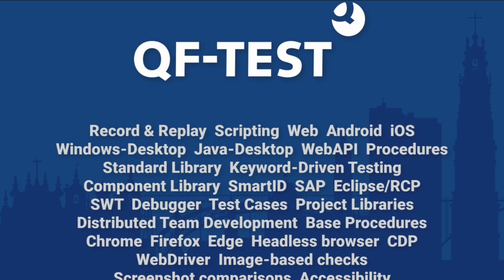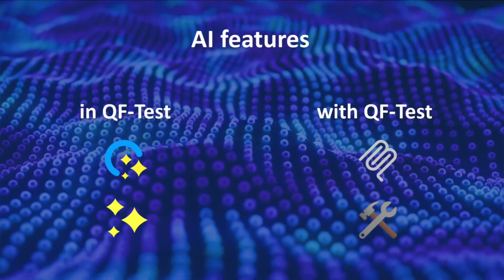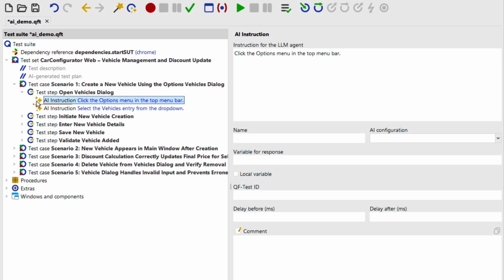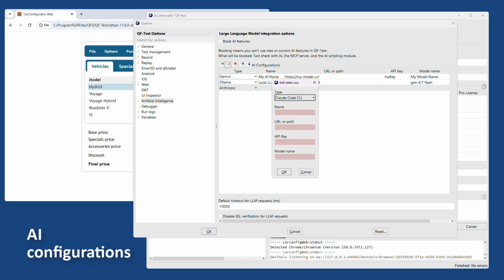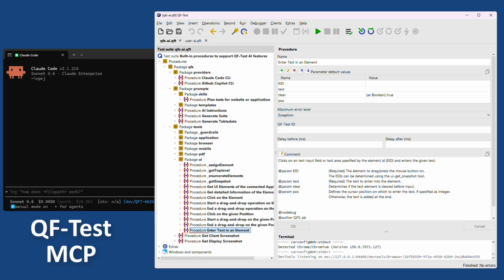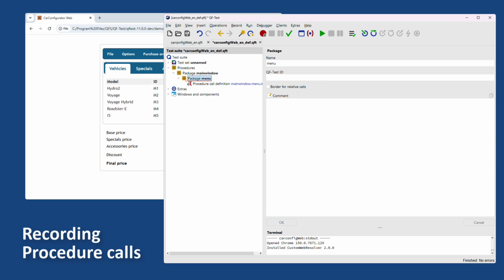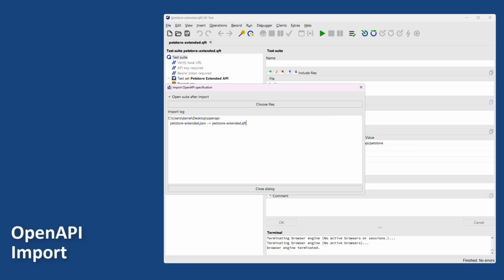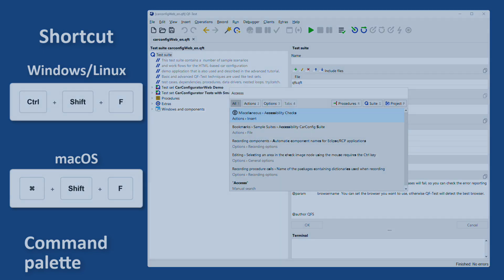QF-Test 11 – Agentic AI features and more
QF-Test is our extremely powerful tool for professional UI test automation. It supports testing of many different software platforms, offers a sophisticated visual UI for editing and debugging tests, and countless other useful features.

Yet for months, conversations have been dominated by one topic: How do you handle Artificial Intelligence?
And rightly so: AI is very capable of accelerating and streamlining processes in test automation.

That is why the focus of QF-Test 11 is on our AI capabilities.

QF-Test is the tool for professional UI Test Automation of Java, Web, Windows, iOS Apps and Android Applications. With QF-Test you can find bugs in your application and improve the quality of your software.